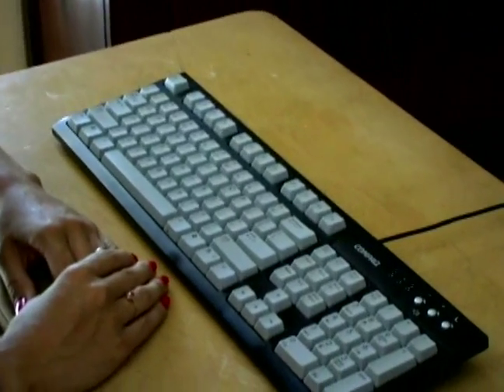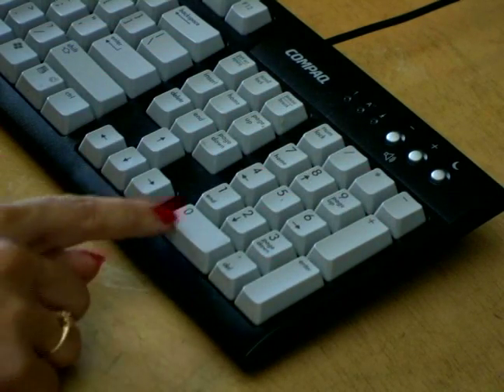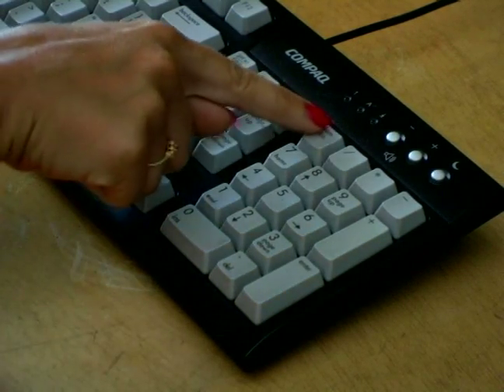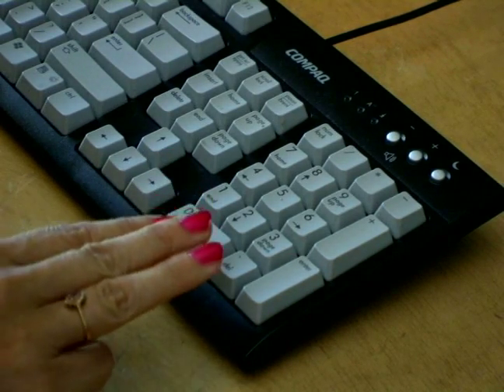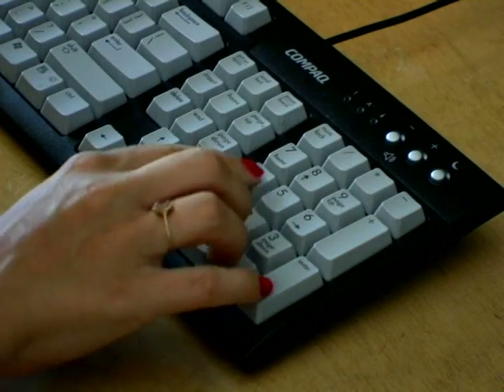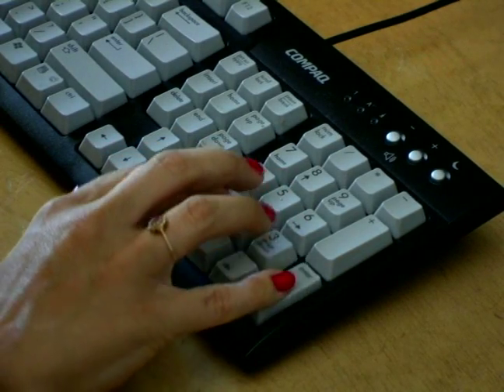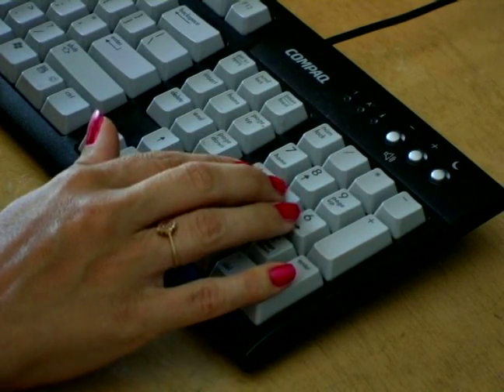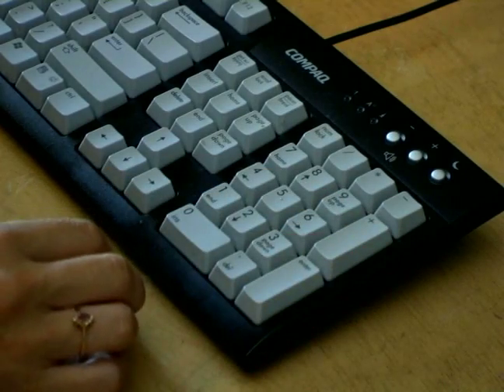Computer Typing Lessons : Typing Numbers Using the Numeric Keypad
Learn how to type numbers using the numeric keypad in this free instructional video.

Expert: Jenifer Cononico
Bio: Jenifer Cononico is a professional actress in Los Angeles who has worked as an Administrative Assistant using various typing machines, word processors and computers.